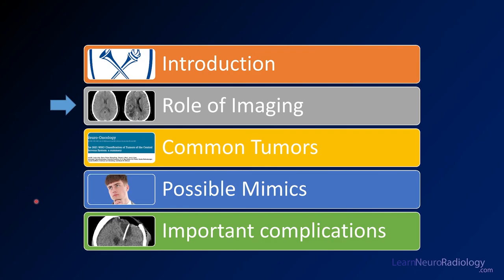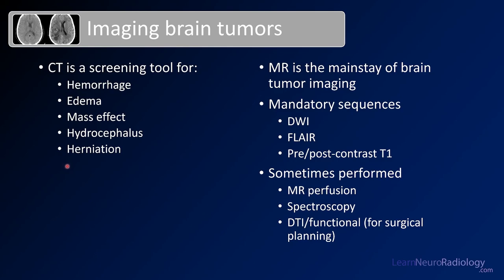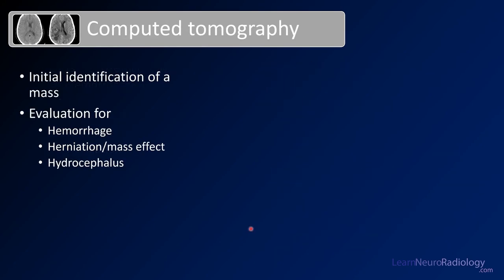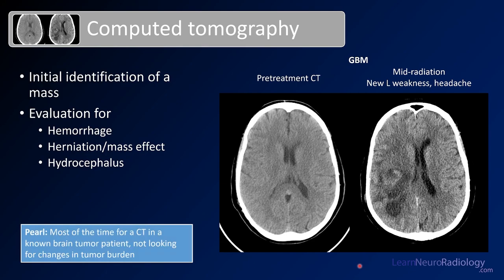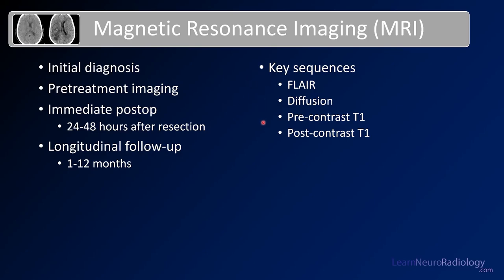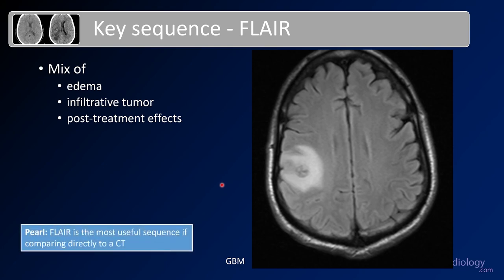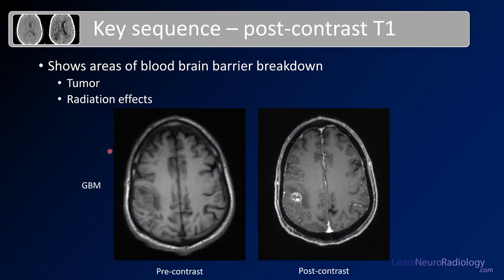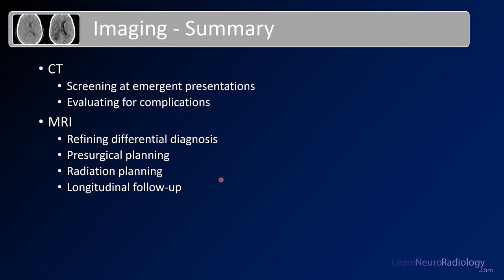Emergency Imaging of Brain Tumors: Introduction/Role of Imaging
Hi everyone! In this video, we’re going to talk about the emergent imaging of brain tumors, particularly as it applies to a general approach when you might see patients like this coming through the emergency department. We’ll have a special emphasis on computed tomography throughout this lecture. This is the ideal lecture for someone who practices neuroradiology and sees some patients with brain tumors, but isn’t exactly a brain tumor expert.

0:00 Introduction

0:38 Role of imaging brain tumors in emergencies. There are 2 main tools for imaging brain tumors, CT and MRI. CT is the screening tool for initial identification of a potential mass and then evaluating complications such as hemorrhage, edema, mass effect, hydrocephalus, and herniation. However, MRI is the mainstay of tumor evaluation used for evaluation of tumor type, tumor worsening, and tumor details.

2:40 MRI. MRI is used to make a more specific initial diagnosis, for pre-treatment planning, and for follow-up after surgery and treatment. It will almost always have FLAIR, diffusion weighted imaging (DWI), and pre- and post-contrast T1 imaging. A few other tools are used for troubleshooting, such as perfusion and functional MRI (fMRI).

3:37 FLAIR. This is a key sequence for evaluating a mix of edema and infiltrative tumor. It is the best comparison for CT

4:33 Pre- and post-contrast T1. Areas of post-contrast enhancement show areas of breakdown of the blood brain barrier. This can happen when the tumor itself has disrupted it or when there has been tissue damage from radiation therapy. More aggressive tumors have more enhancement

5:20 Role of emergent imaging. When a patient comes to the ER, if a patient doesn’t have a known tumor, you might use it to identify a potential tumor, give a practical differential, and recommend next steps. In patients with tumors, you might use it to identify urgent complications. The role of emergent imaging is not to give an exact diagnosis or assess tumor progression.

6:18 Summary. In this video, we have covered some of the basics of imaging patients with brain tumors in emergent situations, including when CT and MRI are most appropriate.

This is the first lecture in this series about imaging brain tumors in the emergent setting. Hopefully you learned a little bit about the role of different imaging types. The next lectures are going to discuss some additional topics in detail, including how to classify these tumors, how to interpret common imaging studies, and how to avoid red flags.

Be sure to check out the other videos on the brain tumor topic page if you want to learn more about brain tumors.